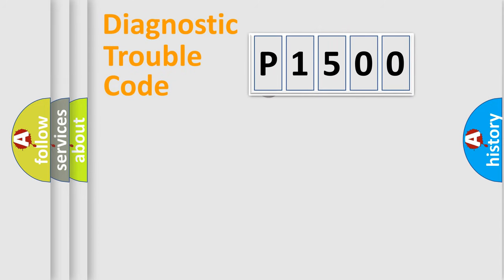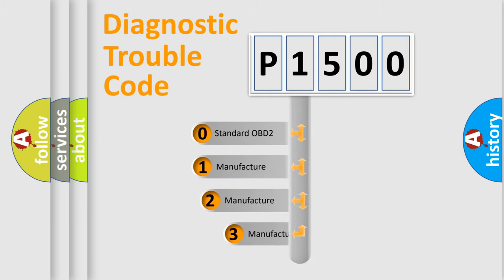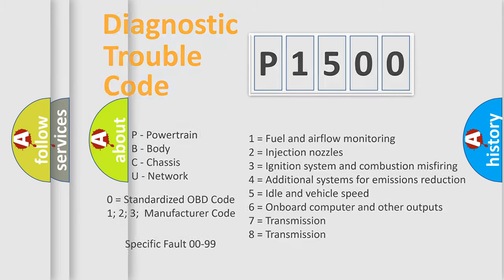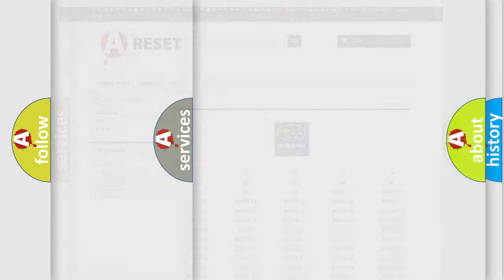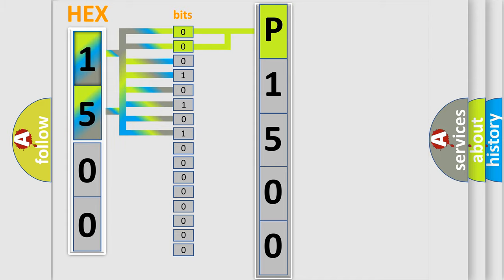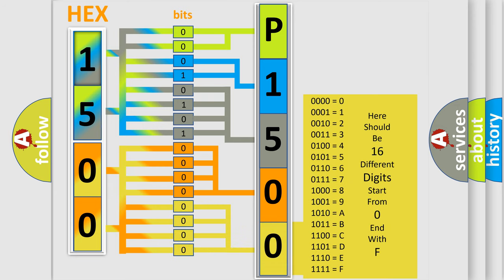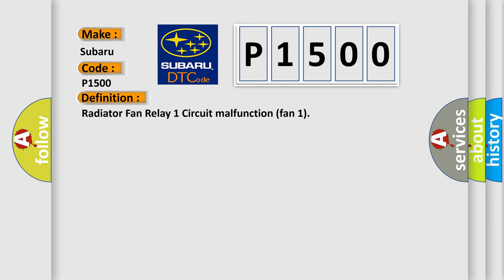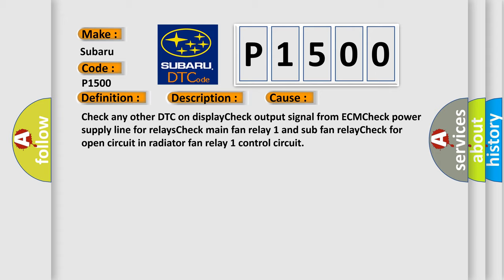DTC Subaru P1500 Short Explanation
Contents:
0:21 Basic DTC analysis according to OBD2 protocol standard.
1:48 Insight into programming
2:58 A diagnostically understandable description of the Diagnostic Trouble Code
3:05 Basic error definition

Make:
Subaru
Code:
P1500
Definition:
Radiator Fan Relay 1 Circuit malfunction (fan 1)
Description:
Key on or engine running;and the PCM detected an unexpected "high or "low" voltage condition on the Cooling Fan Relay circuit or Sub Fan Relay circuit (for models with Air Conditioning) in the test.
Cause:
Check any other DTC on displayCheck output signal from ECMCheck power supply line for relaysCheck main fan relay 1 and sub fan relayCheck for open circuit in radiator fan relay 1 control circuit